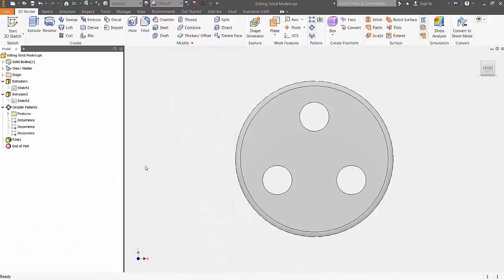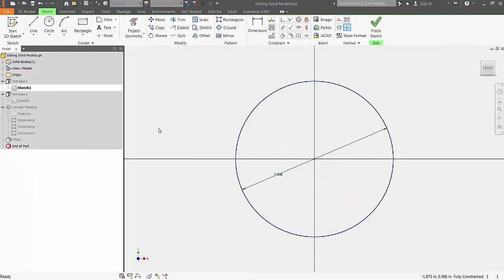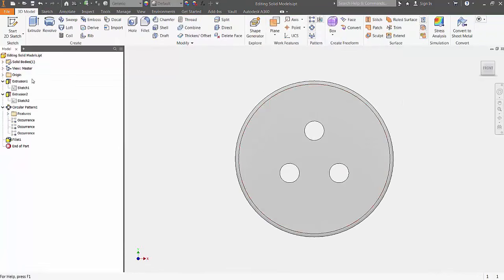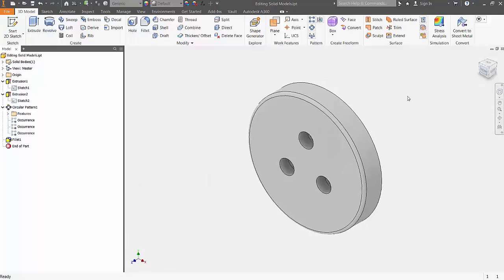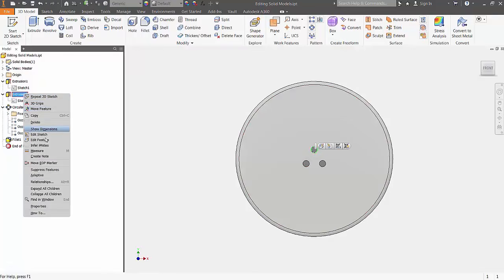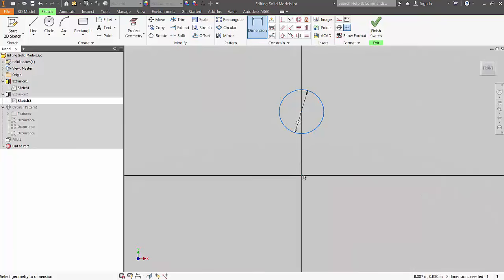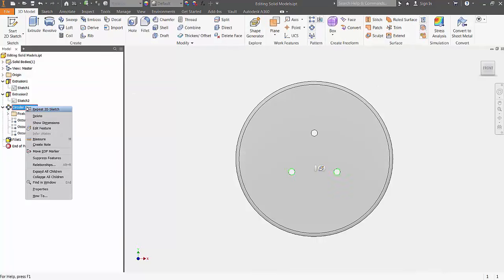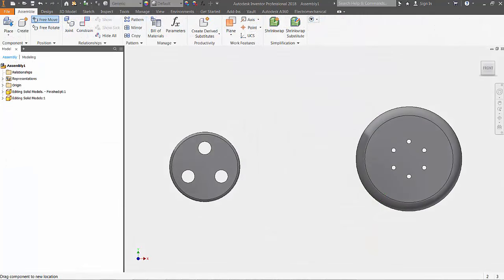Inventor 101: Tips for Editing Existing CAD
In part 7 of the Autodesk Inventor 101: The Basics series, we'll look at some of the ways you can edit existing CAD geometry through the model tree without adding any additional features.

Follow along with the book